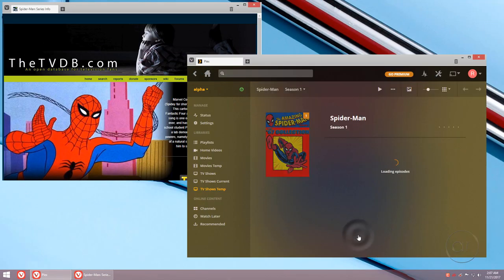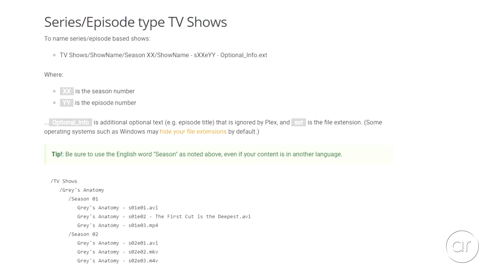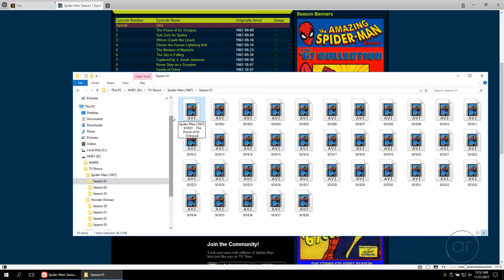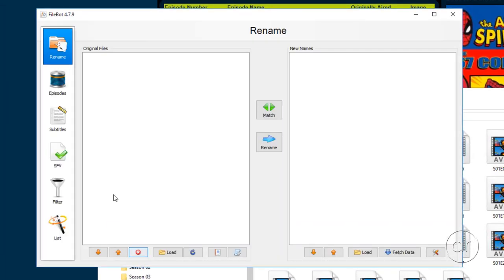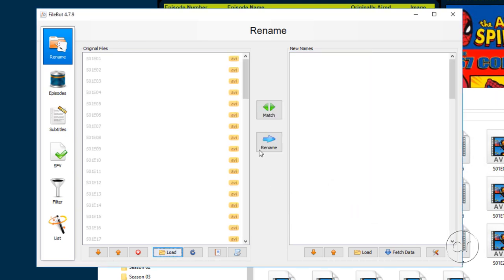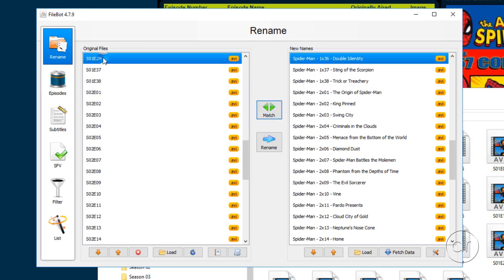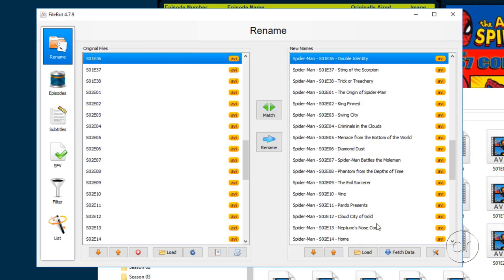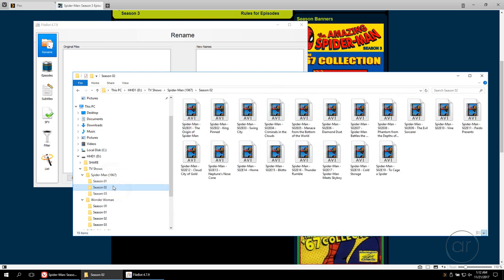How to Use Filebot to Rename Plex TV Show Episodes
In this video, I show you how to use Filebot to rename your TV epsiodes. When following Plex's best practices for renaming files for TV shows that have multiple seasons and episodes, Filebot can be a huge time-saver.

My Gear:
My Shure Microphone
My Focusrite Audio Interface
My Nikon Camera
My Nikon Lens